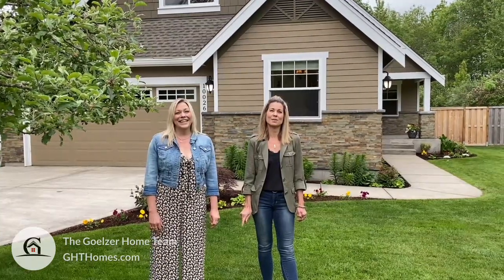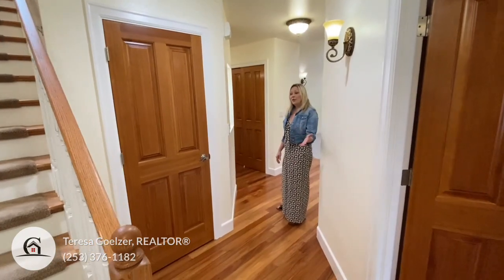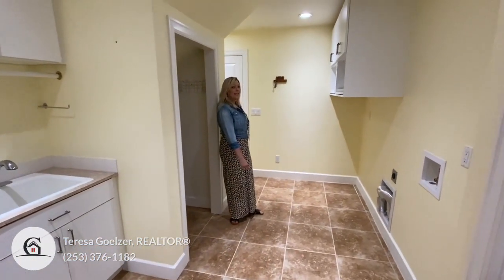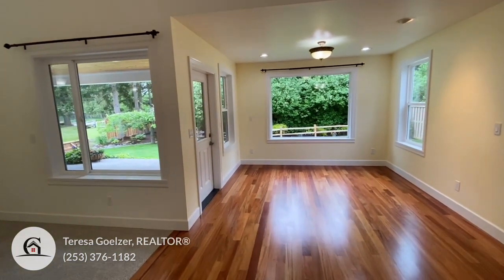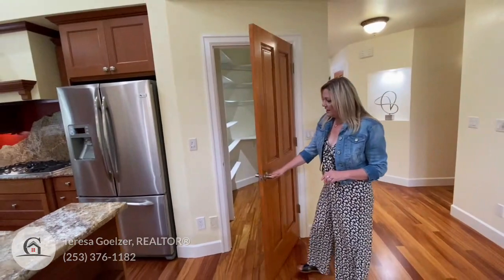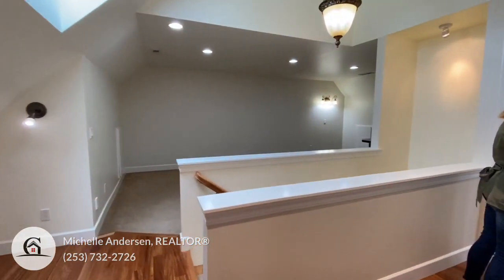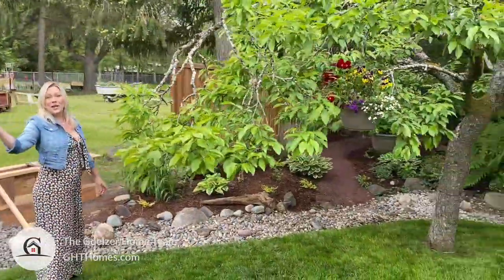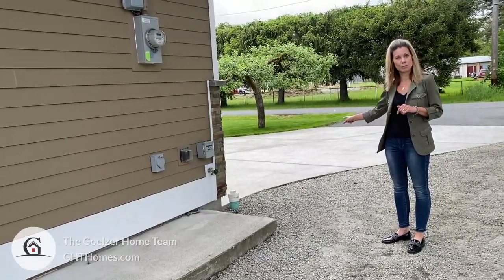Stunning Custom-Built 4-Bedroom Home in Tacoma - SOLD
The Goelzer Home Team sold this house on 06/26/2020 for $595,000.

Want to view similar properties for sale right now? Go to:

Have questions about buying, selling, or investing in real estate? Call to speak with a REALTOR® for free. (Licensed real estate agents are available 7 days per week from 8:00AM to 9:00PM PT)

Property Description:

Stunning custom-built home on over a half-acre with great privacy and lots of upgrades! Built to entertain with an expansive great room that hosts a gas fireplace, soaring ceilings, beautiful hardwood, and spectacular natural lighting throughout. The luxurious kitchen hosts gorgeous granite features, a gas range, double oven, walk-in pantry, and an island with a second sink. The home's chef will have open views of the enormous great room and dining area, with a short walk to the spacious covered porch. The main floor has dual master suites complete with deluxe baths, one with a jetted tub and a walk-in closet, plus 1 more generously-sized bedroom (or office/den) and a jumbo laundry room with a sink. Upstairs find an impressive bonus room complete with a wet bar, the 4th bedroom, and a full bath. Outside enjoy meticulously maintained grounds, fruit trees, and a private trail leading to a forest hideaway. Plenty of room for tools and toys with a nice 2-car garage, extra-large powered outbuilding, and RV parking with adjacent electrical hook-up and cleanout. This generator-wired home with propane available also features a heat pump for year-round comfort.

Want to learn more about this home?

Each office independently owned and operated. If your property is currently listed with another broker, this is not a solicitation. Keller Williams does not guarantee accuracy of square feet, lot size, or other info concerning condition/features of property. Buyer advised to independently verify accuracy of info through personal inspection with appropriate licensed professionals. Office: 33434 8th Ave S, Ste. 103, Federal Way, WA 98003.